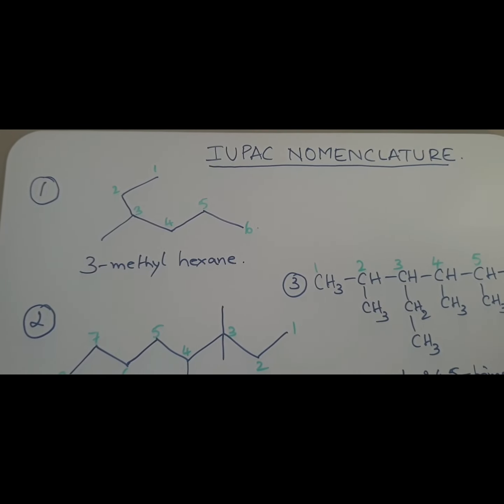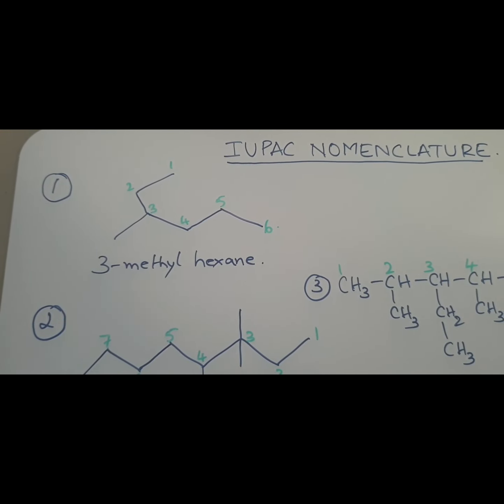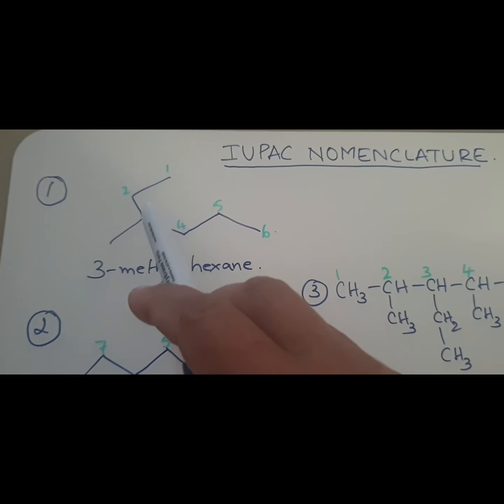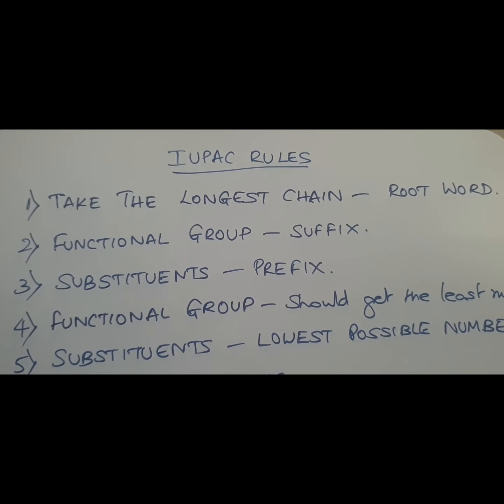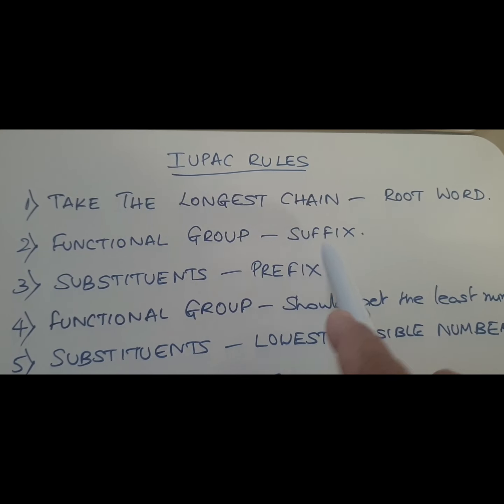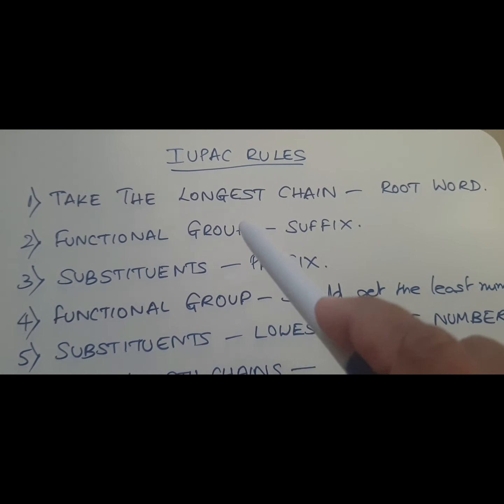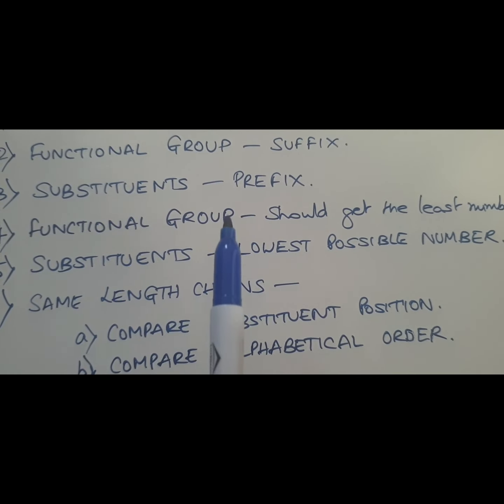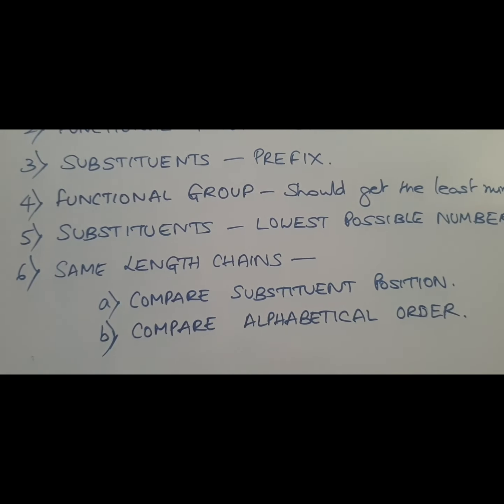IUPAC Nomenclature questions with solutions CBSE Class11 Class12 Chemistry | PUC Chemistry | KCET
Struggling with chemistry? We have the perfect solution! Power App's interactive learning platform allows you to easily learn and understand chemical kinetics, from grades +1/+2/PUC. With our detailed animations, audio-visual aids and assessments, you can master the concepts in no time. Our app also includes practice questions and quizzes to help you evaluate your understanding of the subject. Thousands of students across India are already using our app and have rated us 4.7/5 for its